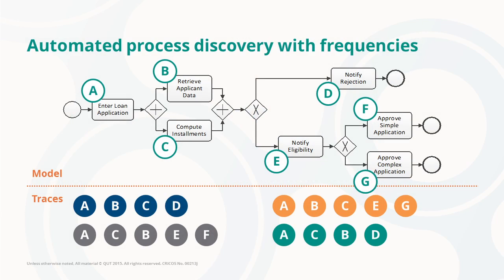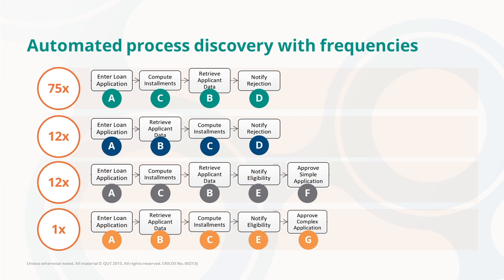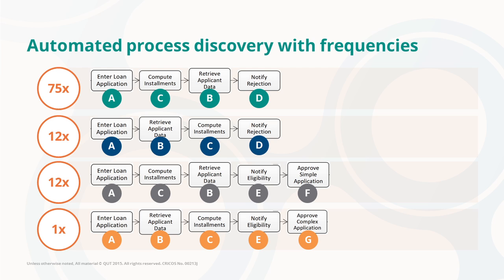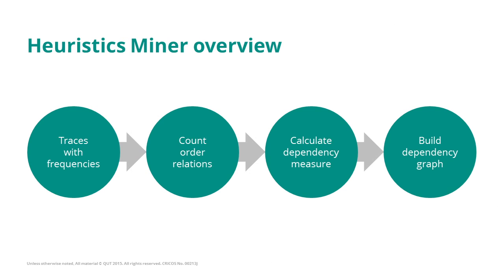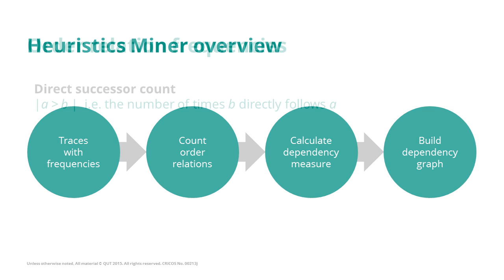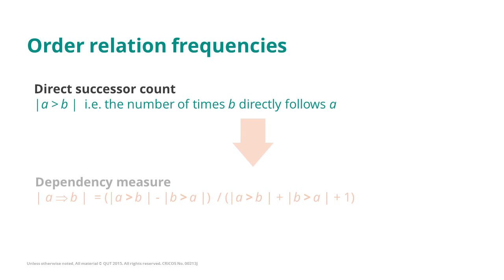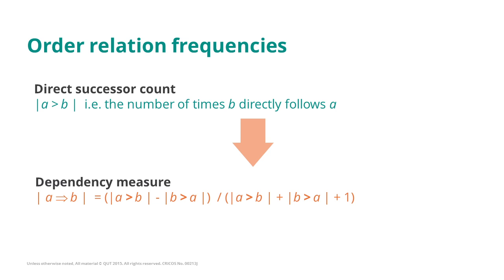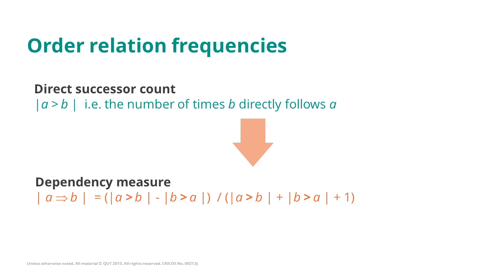Introducing Heuristics Miner